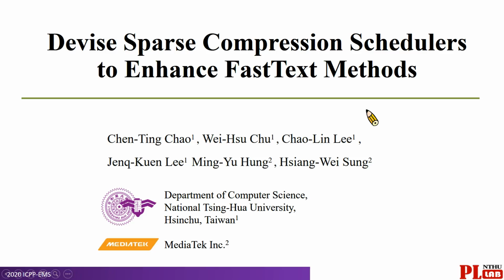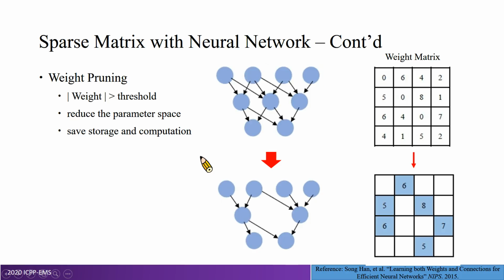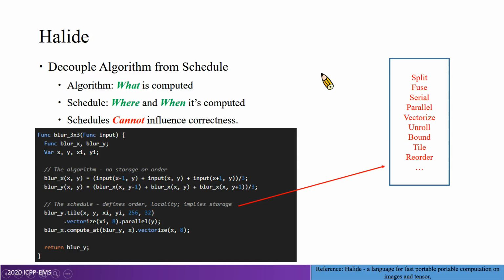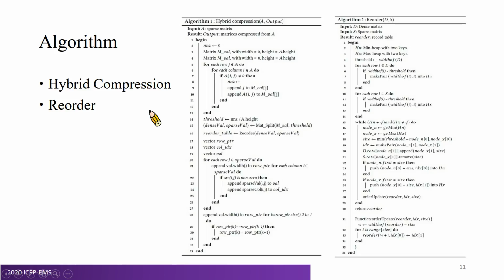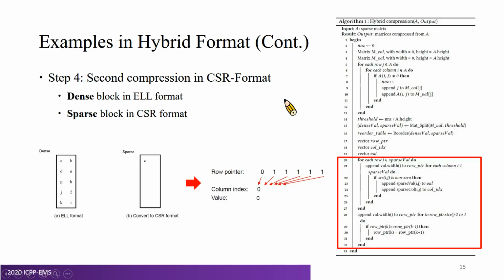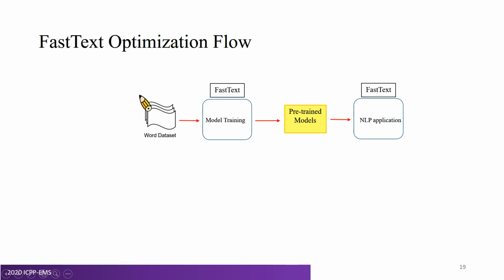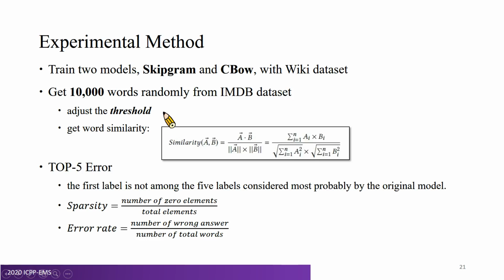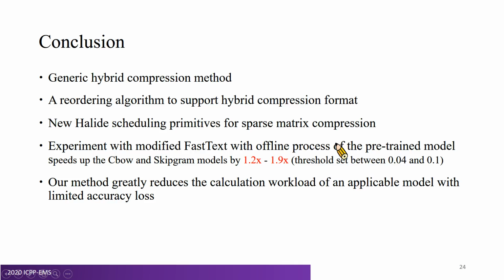Devise Sparse Compression Schedulers to Enhance FastText Methods